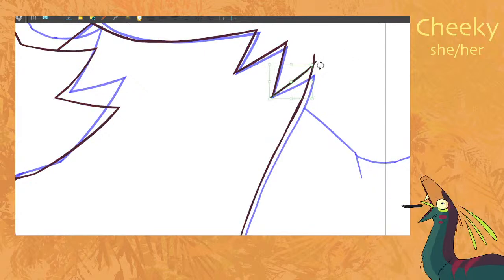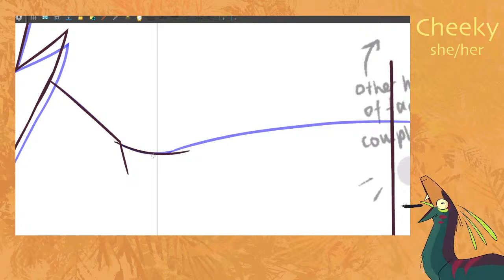Working On: map parts - Listening to Dinosaur Podcast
Custom character keyrings! vv

Rules:
dont be a dick, listen to mods